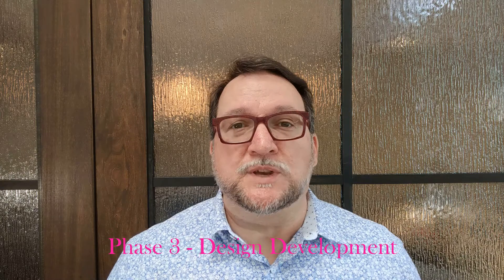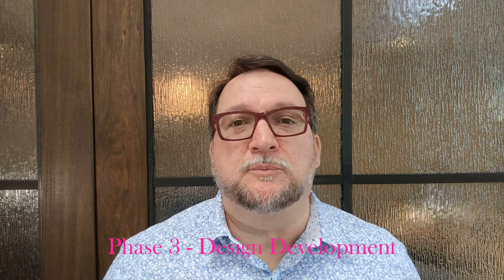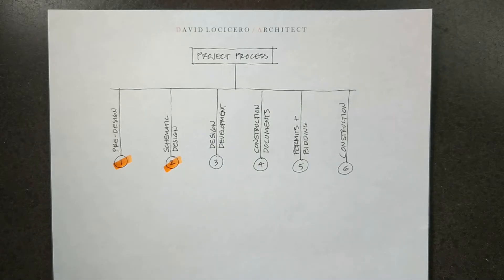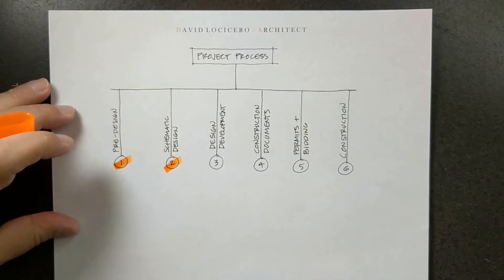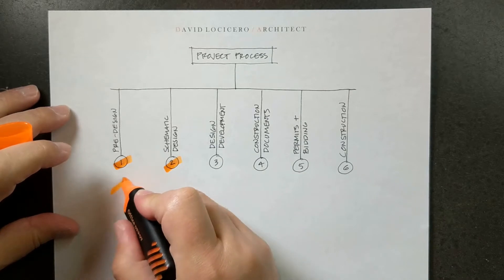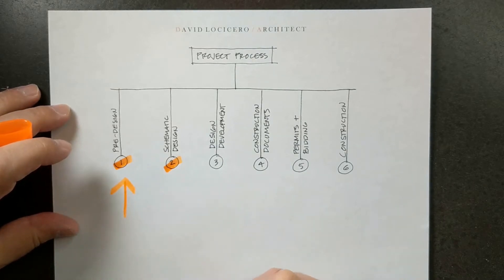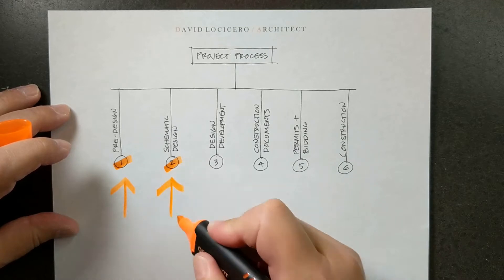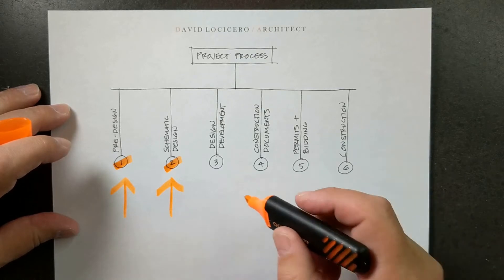Ask The Architect: What is Design Development? Phase 3 of the architectural project process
- What is Design Development? Phase 3 of the architectural project process

After you have collected all the information in Pre-Design and come up with a design during Schematic Design, the next phase in the architectural project process is Design Development.

During this phase, we get the structural engineer involved, we look more closely at the energy conservation requirements, and we start to select all of the materials that will be used!

Many clients want to rush through this phase. But is is really important to get this stuff right. It can make or break a design if the materials aren't optimal, or if the structural work isn't fully integrated into the design.

Besides, picking all the materials can be a lot of fun!